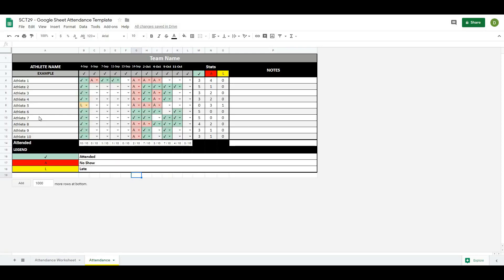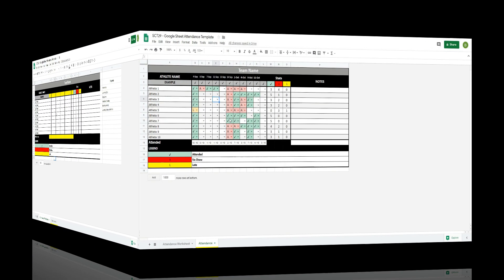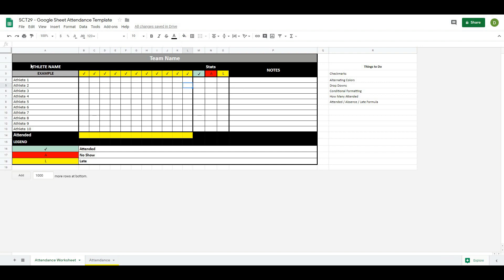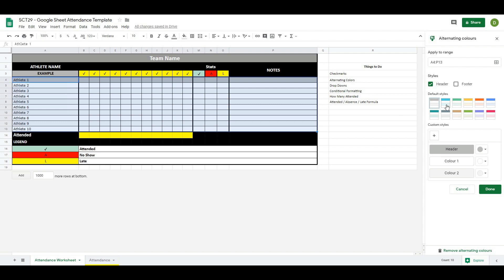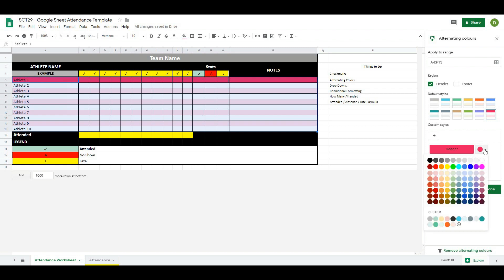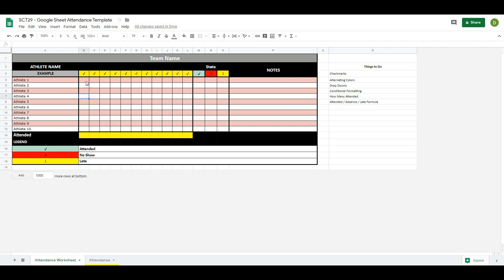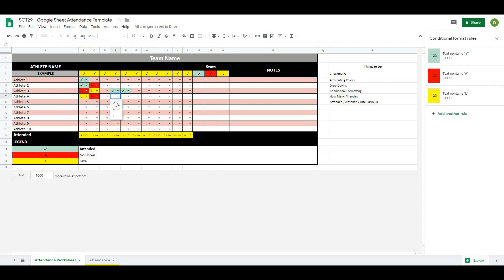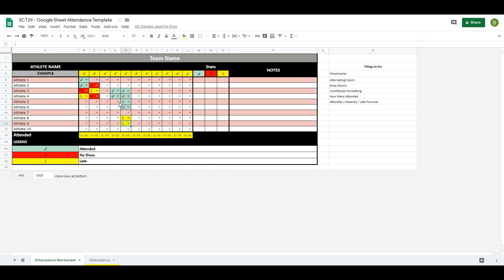Track Attendance with Google Sheets | DSMStrength | Strength Coach Tutorials #29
Learn how to use google sheets to track attendance in your weightroom or classroom. Google sheets is a powerful platform to track the data for your teams.

[Social Media]